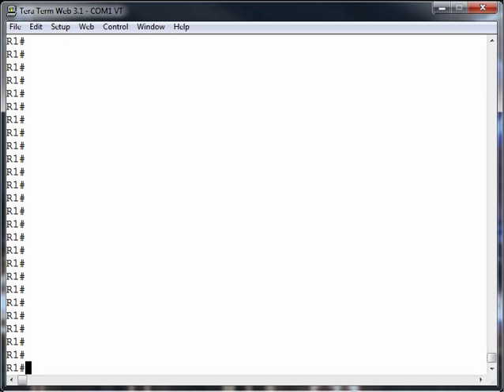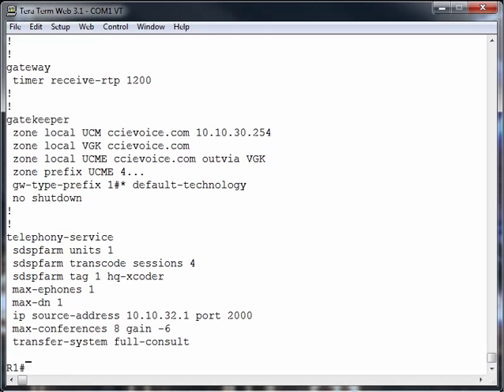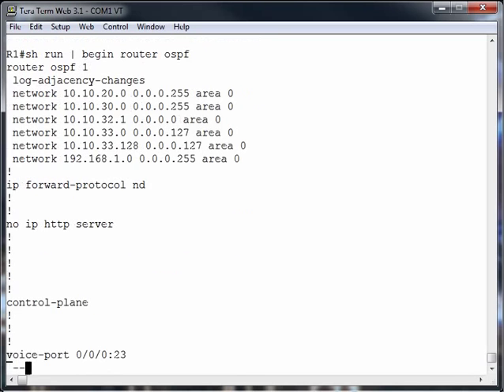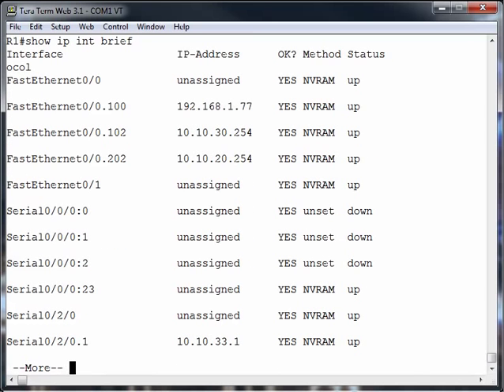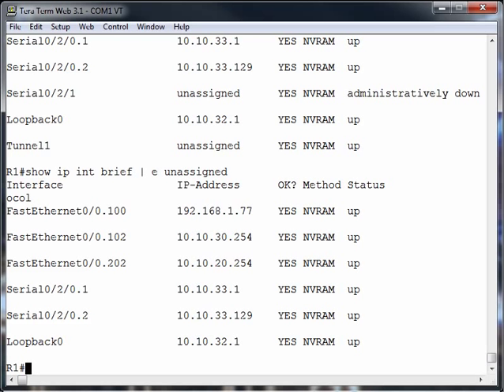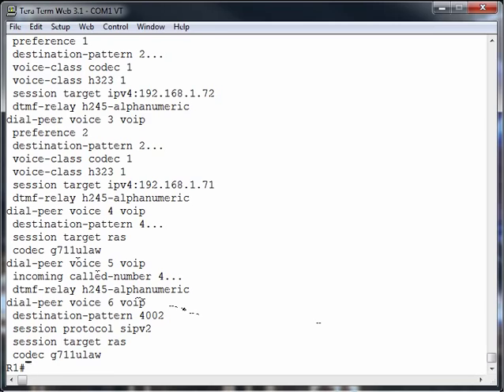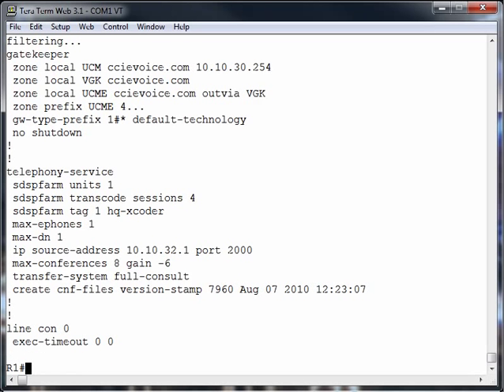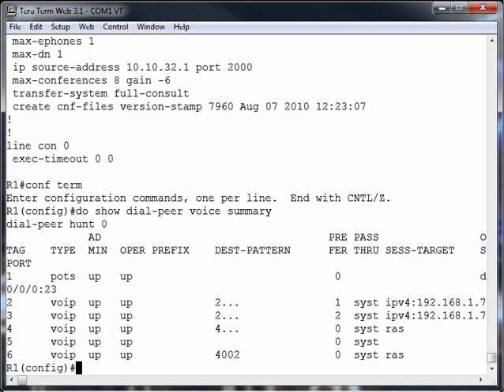5 Cisco IOS Shortcuts - Kevin Wallace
5 Cisco IOS shortcuts to help save you time in the real world and in the CCIE Practical Lab. Please share your favorite shortcuts too!